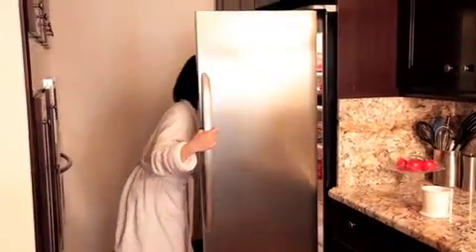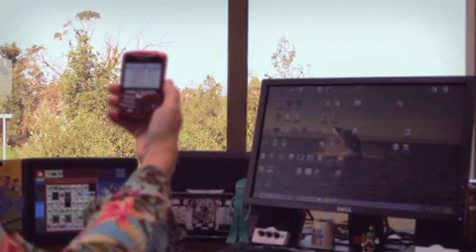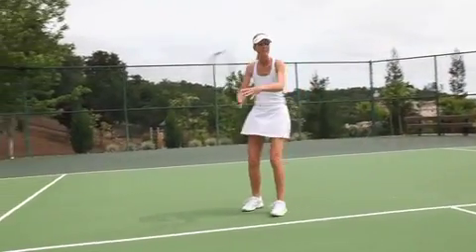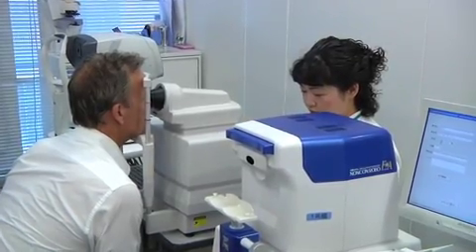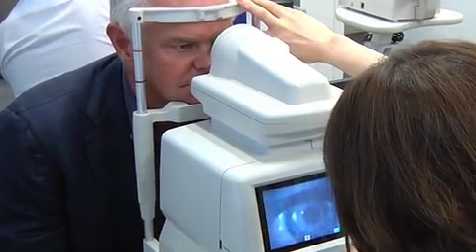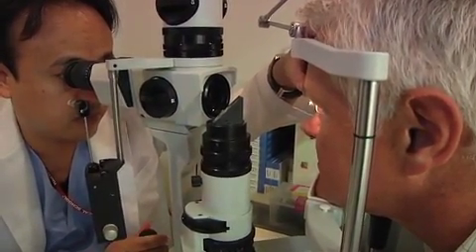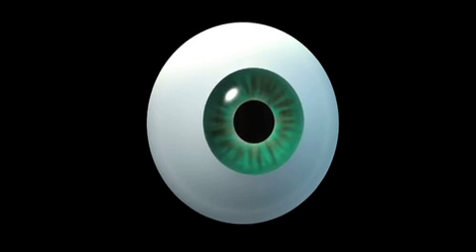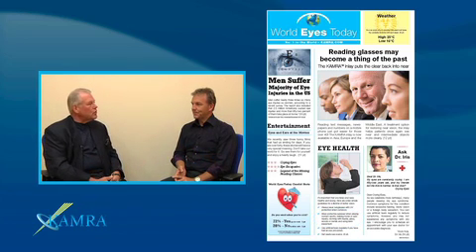KAMRA by Acufocus - Dr Patrick Versace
Dr Patrick Versace introduces a video which explains Kamra by Acufocus, a corneal inlay used as a procedure to correct age-related presbyopia.